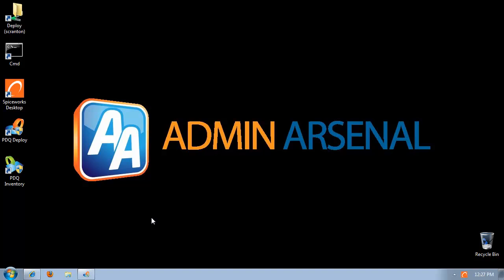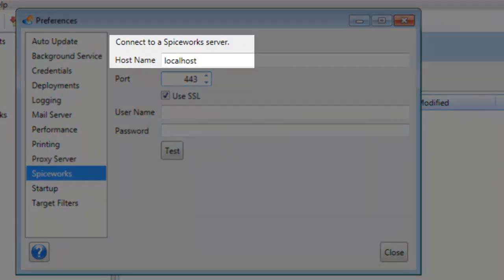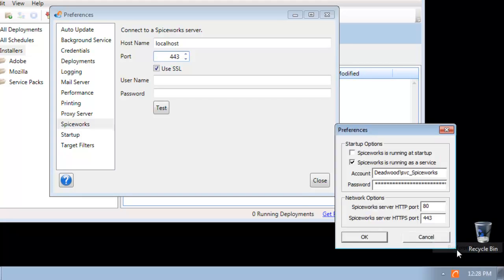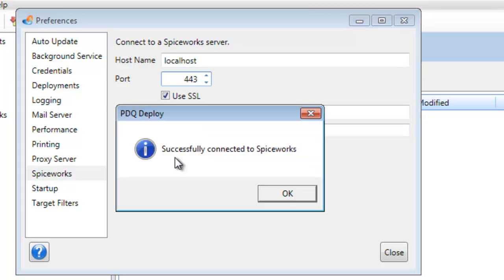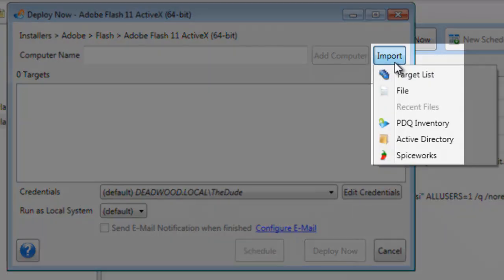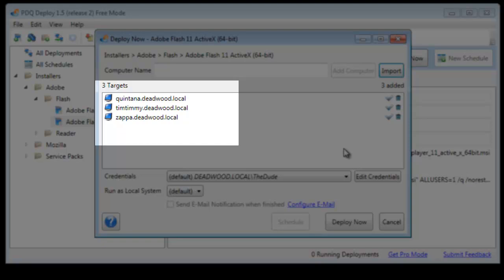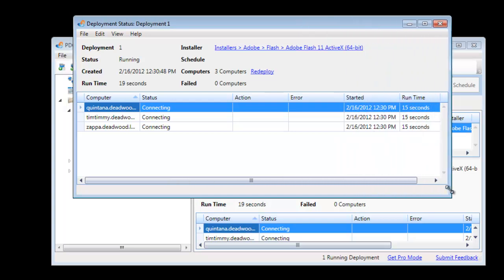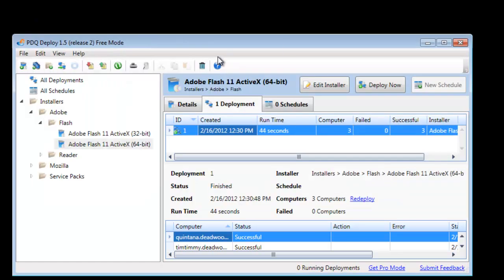Use Spiceworks Inventory to select computers for silent installations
PDQ DEPLOY

PDQ Deploy, a free deployment tool, now integrates with Spiceworks to enable silent installations based on Spiceworks inventory.